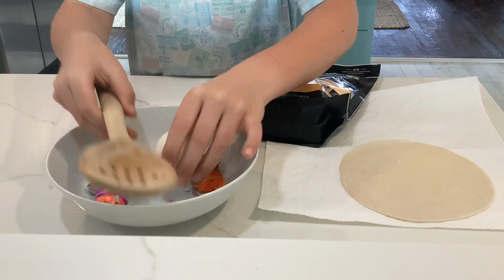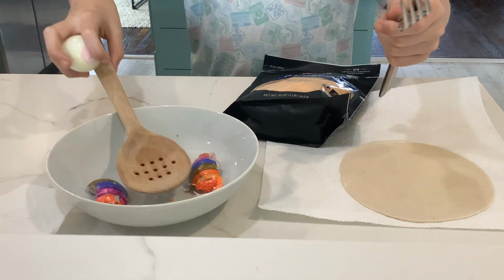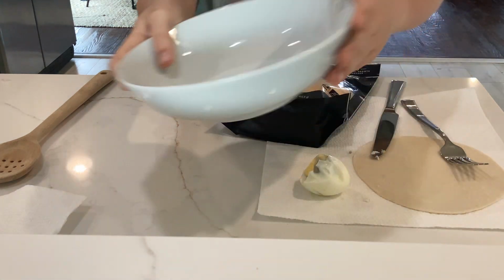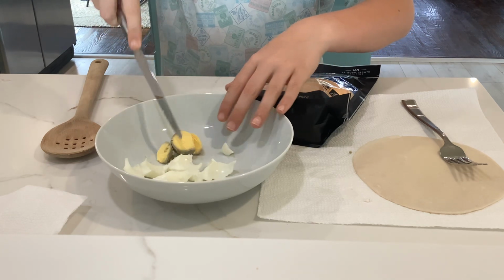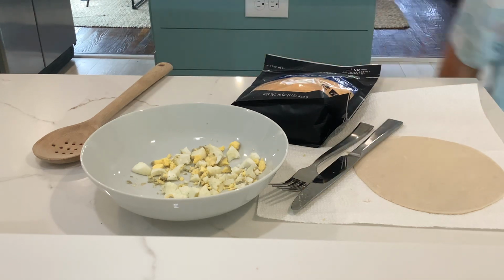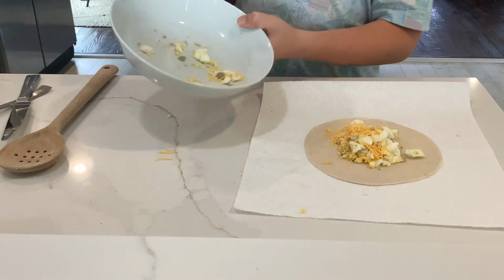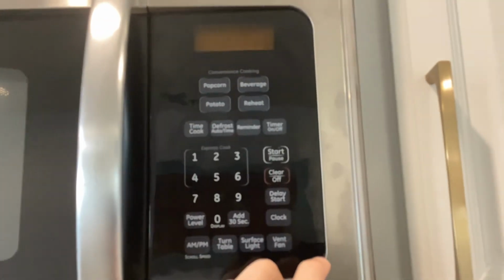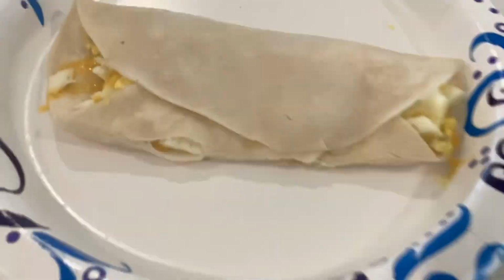Cooking with Brooks - rainbow egg surprise